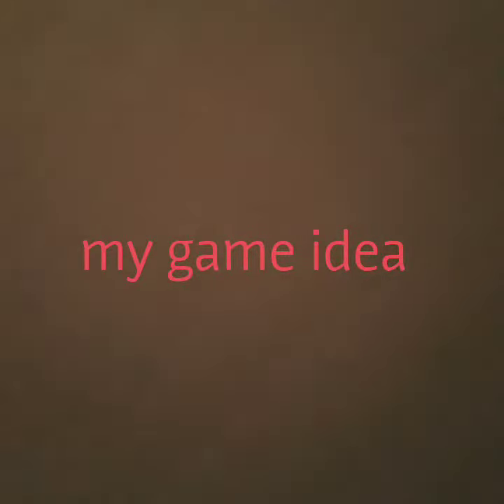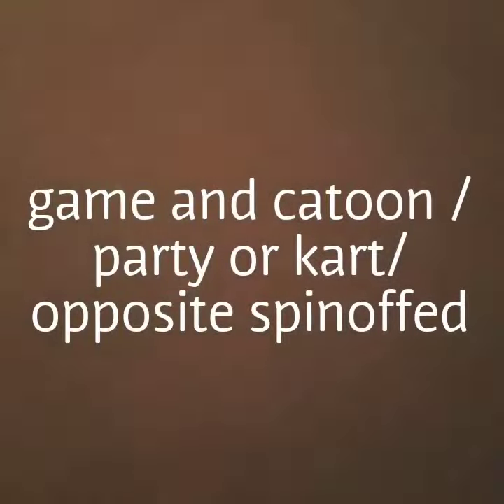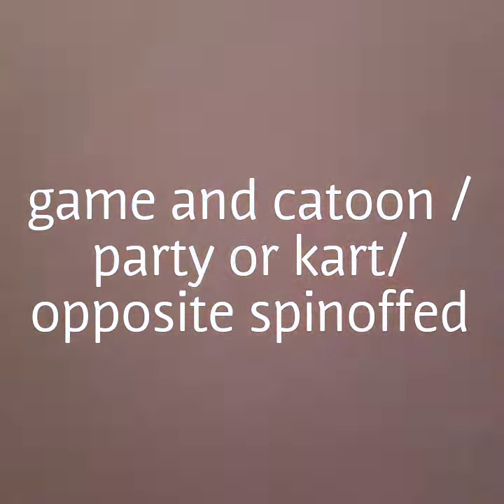MY VIDEOGAME IDEAS - PREVIEW FOR THE NEXT VIDEO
I just tell you about the video game I want it happen but anyway I just want to tell you the next videos now I don't want to spend all day doing that part I just want to tell you what the next videos are going to be hahaha

1: TOP 10 VIDEO GAMES AND TV  SHOWS I LIKE

2: SUPER MARIO MAKER 1: MY LEVEL PART 1

3: PAPER MARIO SERIES- TRAILER - MARIO SPEAKING PROPHESY